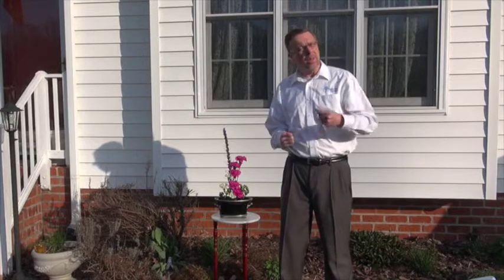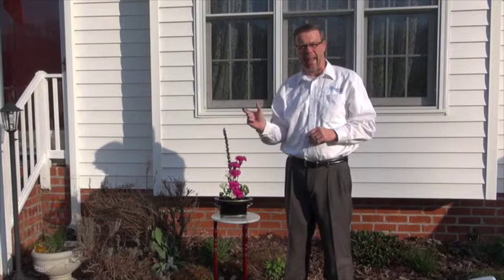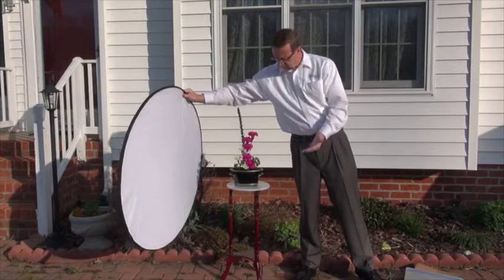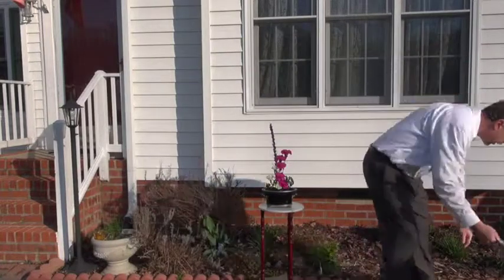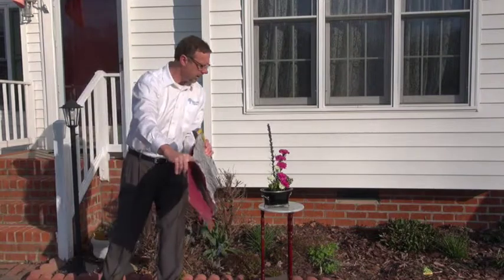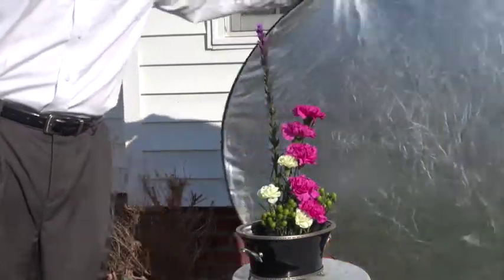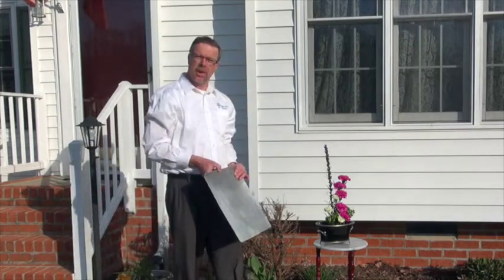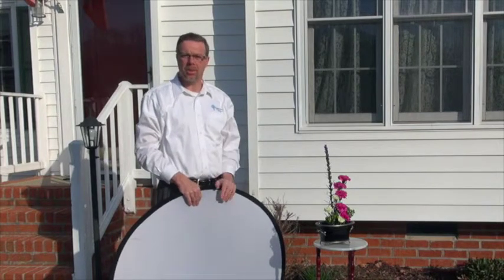How to Photograph Flowers Outdoors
This video is about Outside Flower Photo